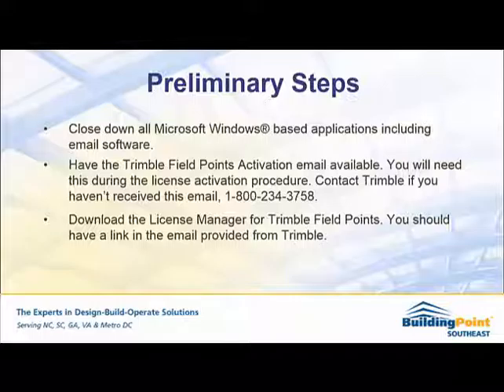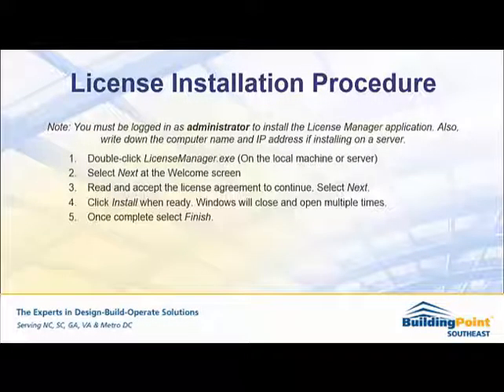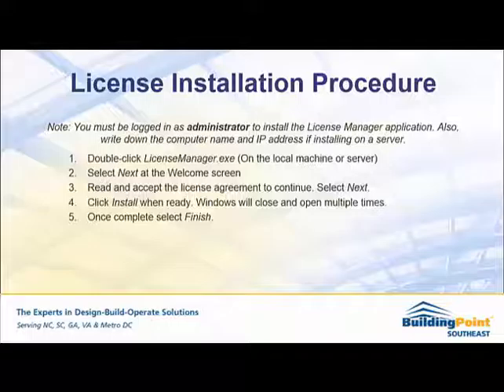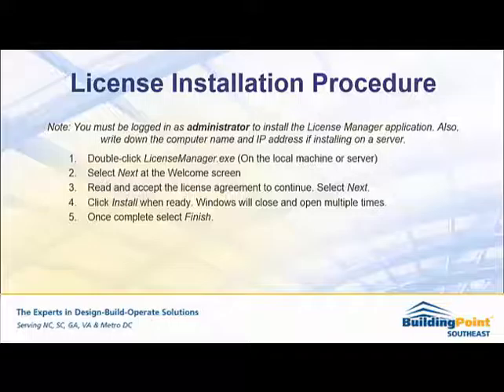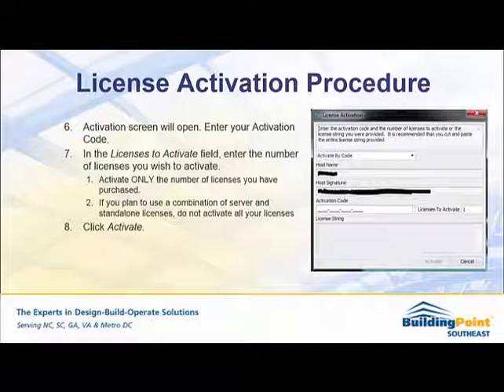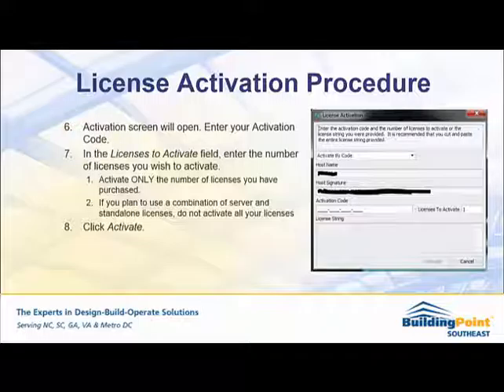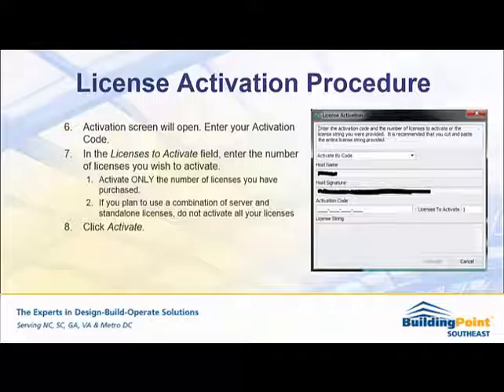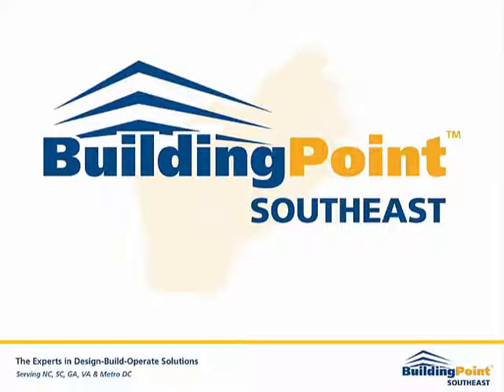Installing the License Manager for Trimble Field Points